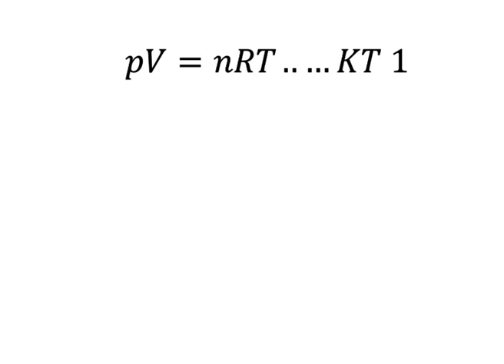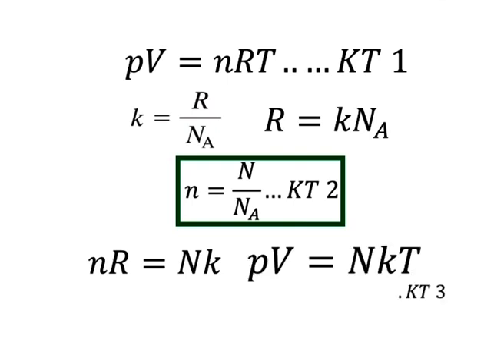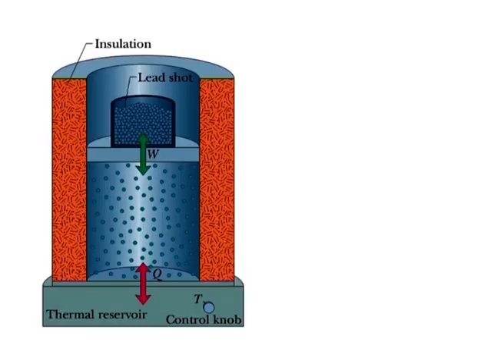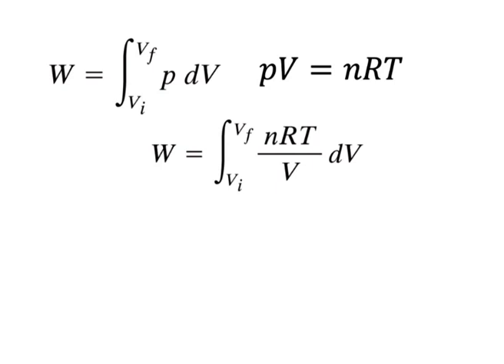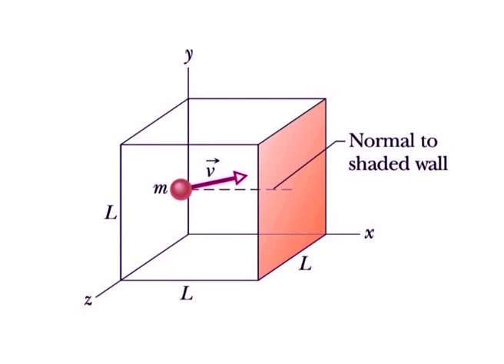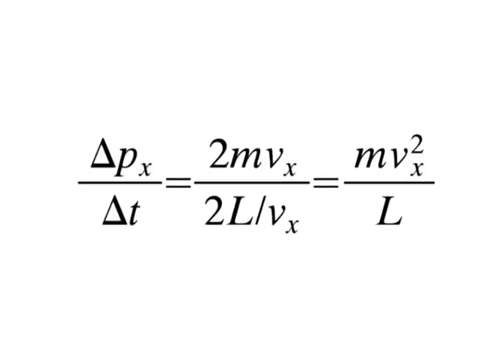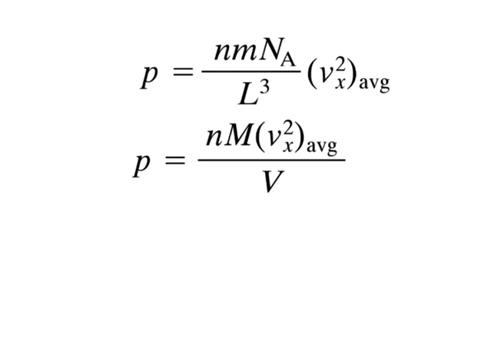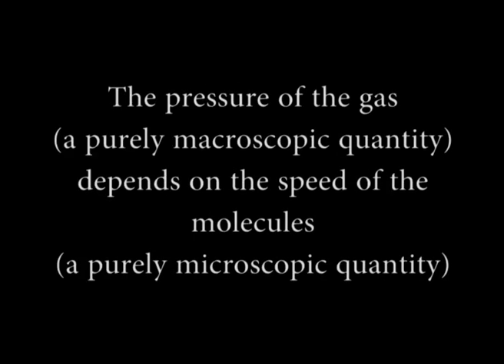Thermal Physics - Kinetic Theory of Gases-1